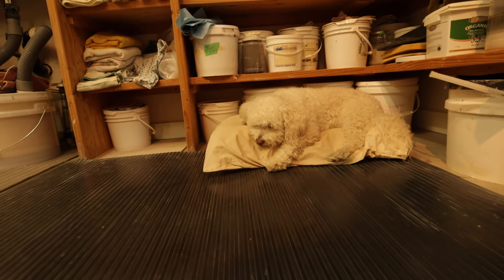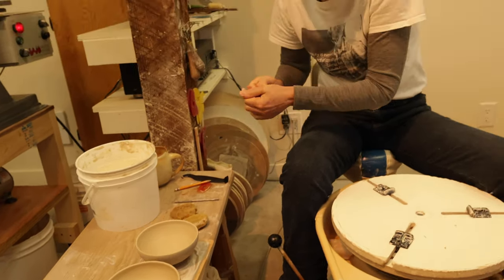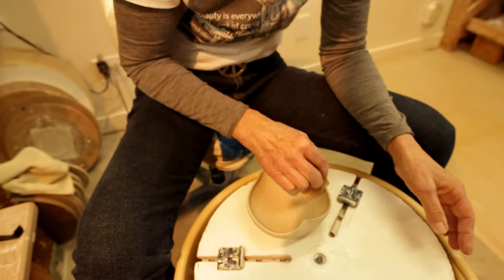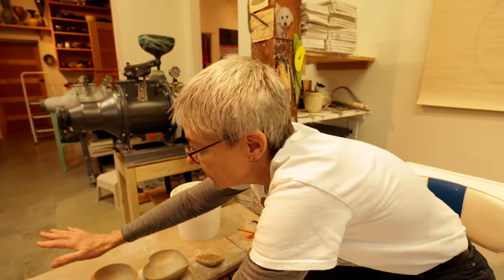In the Creation Room with Mary Fox: Heart Bowls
Been wondering how I make these bowls? Wonder no more :)